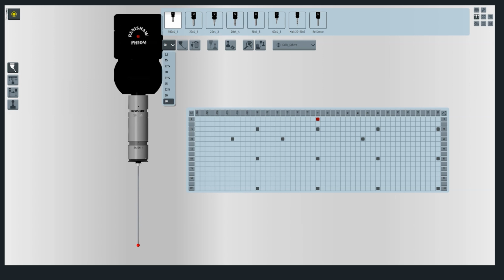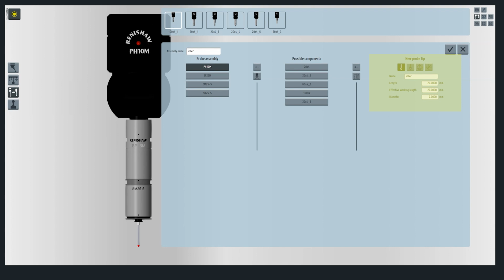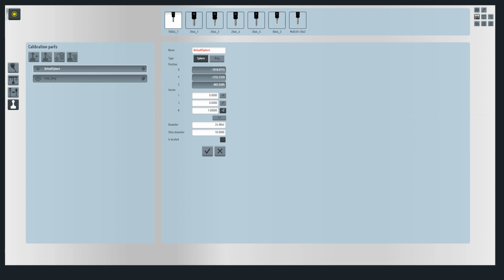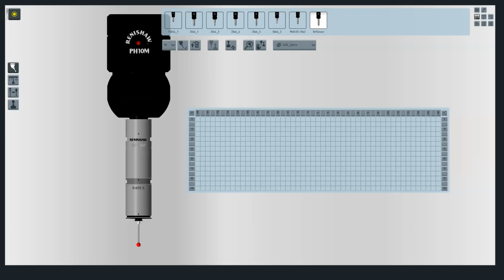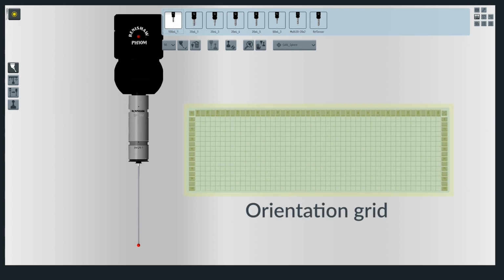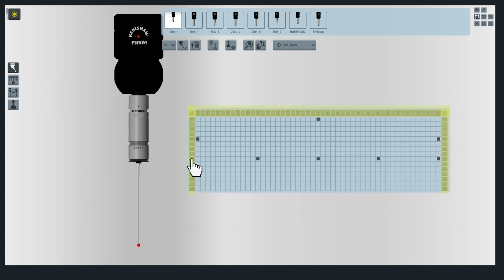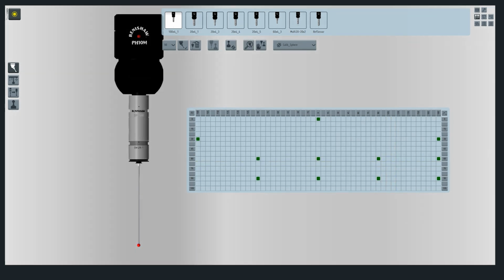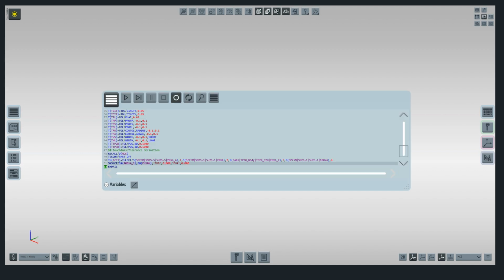TouchDMIS Tutorials - Probe Management using TTP mode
TTP mode allows to manage of probes directly inside TouchDMIS.

In this tutorial, we will see how to assemble a probe, calibrate, and manage changer racks.

Remember that TTP mode works with the I++ server, so you need to configure Machine Setup first.

Do you have any questions about the TTP mode in TouchDMIS?